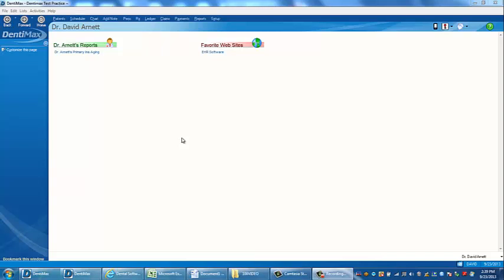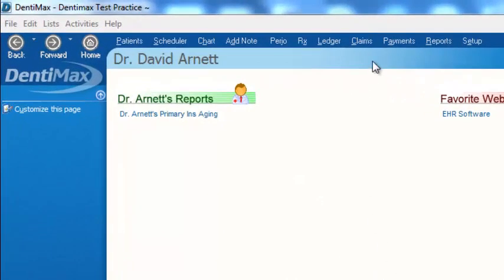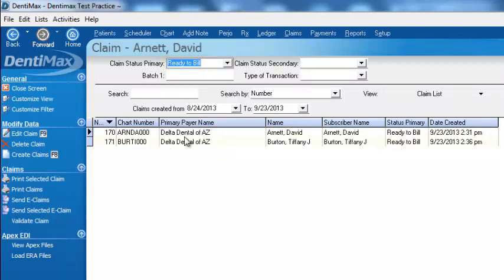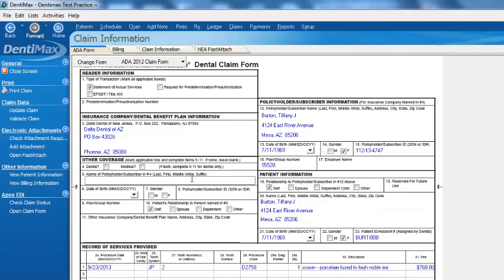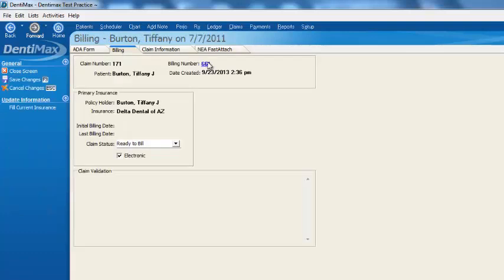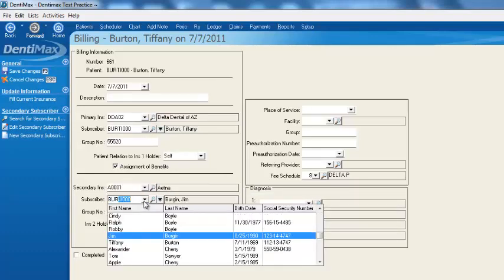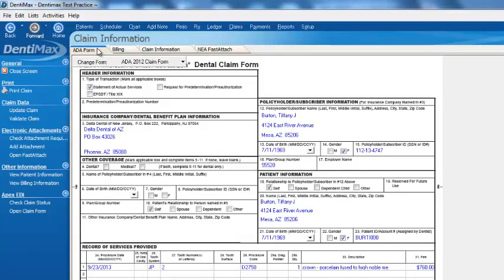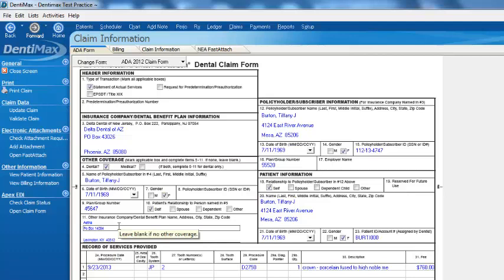Edit Claims | DentiMax Dental Software Tip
Welcome to the DentiMax Tip of the Week. With the DentiMax dental practice management software, you can visually verify your dental claims are correct and then make changes as needed without having to ever print them.